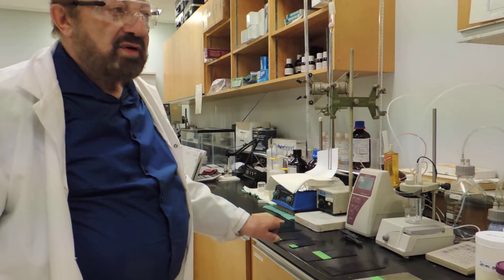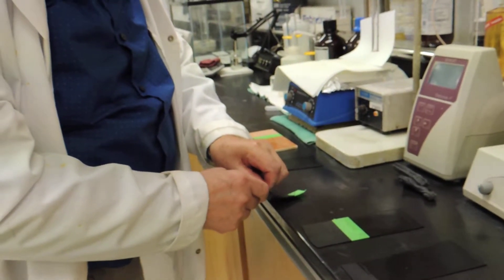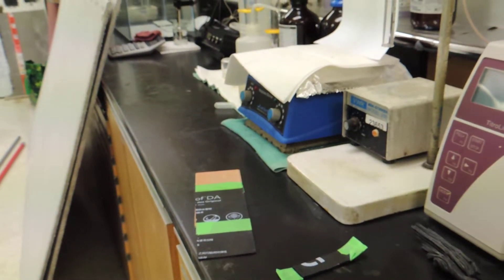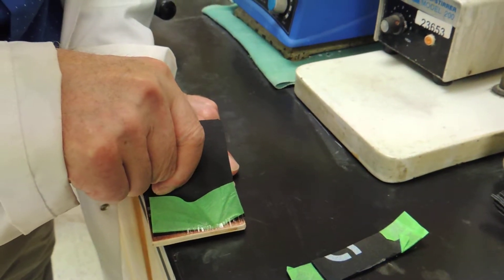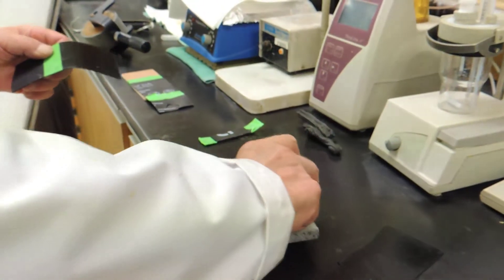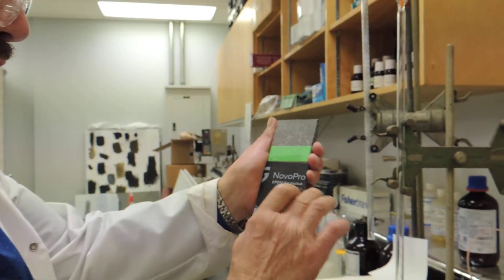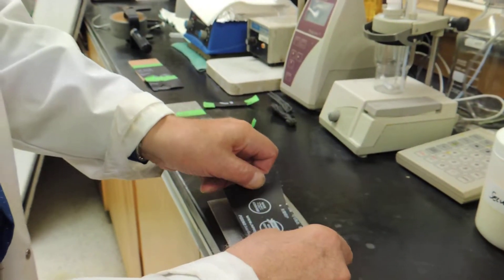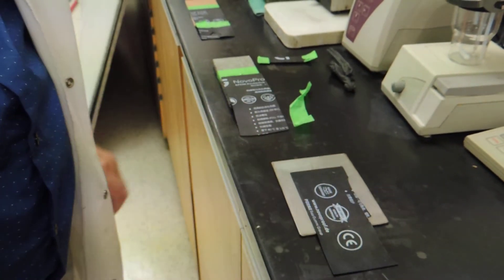BondTAC Eco 1500 adhesion of various substrates with low surface energy EPDM Rubber